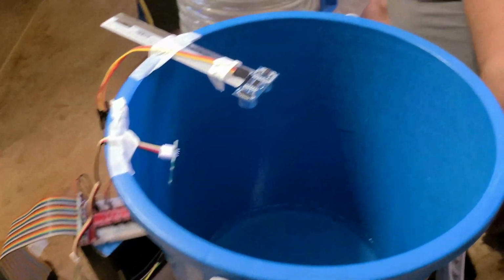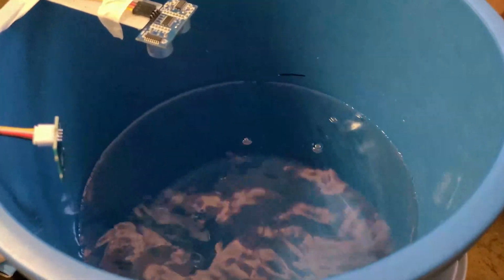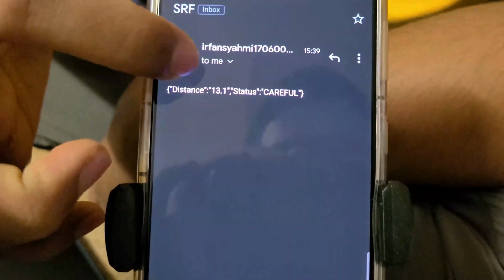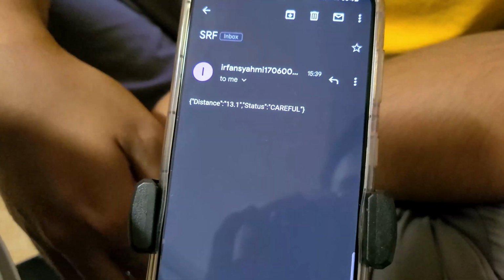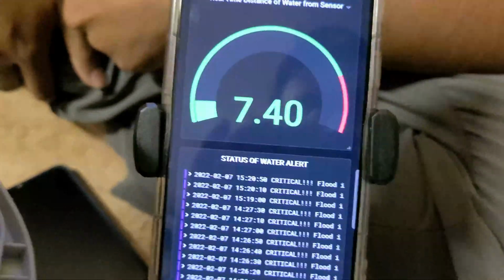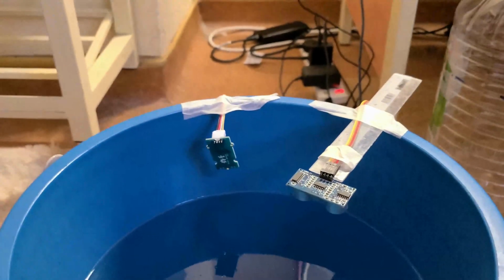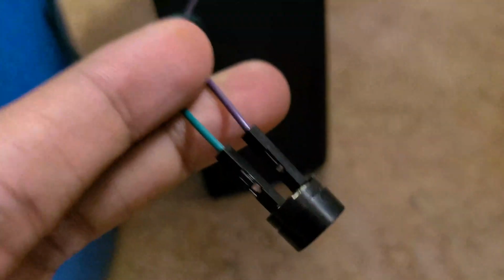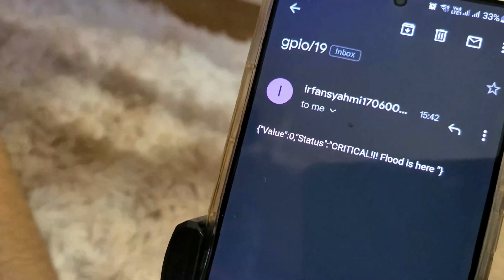Real-time System Video Log 5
This is the last video of our project log video. In this video we will demo on how the system works as a whole and later on there will be a reflection video of us based on our experience doing this project